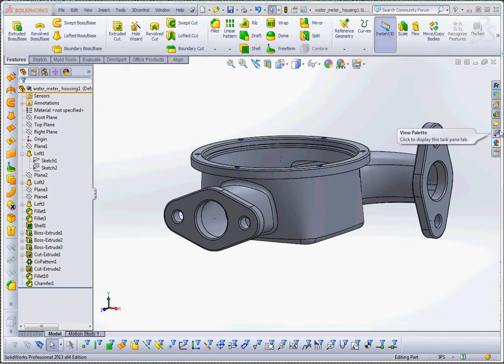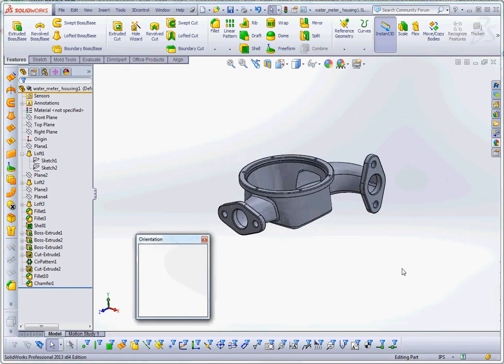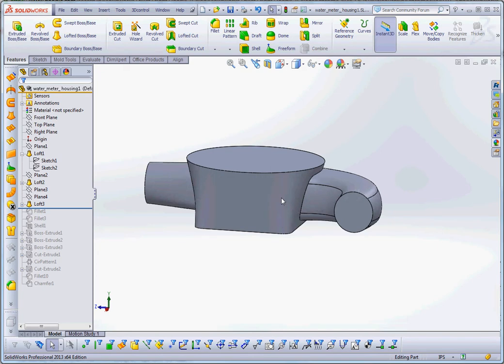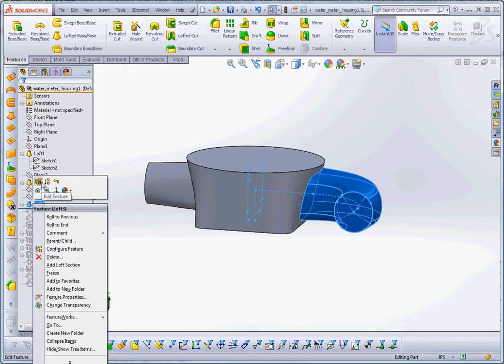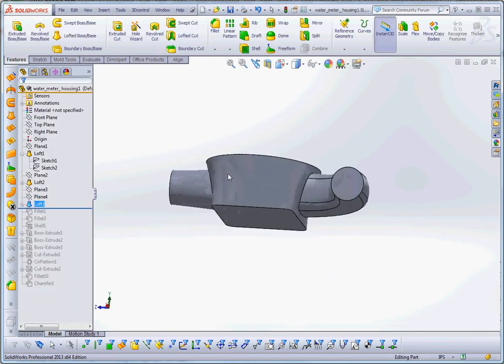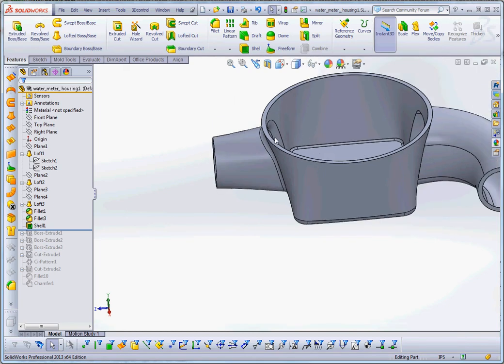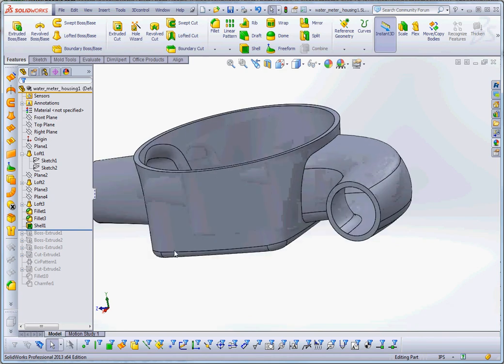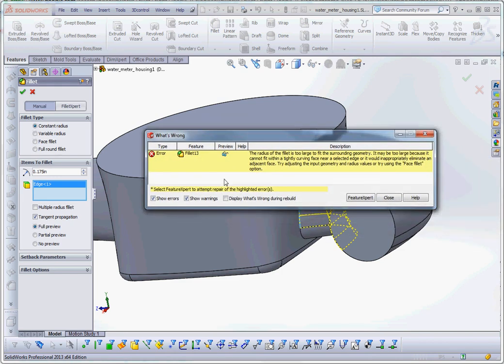Part 1 - Creating Fillets on Complex Geometry Created by Lofts, Introduction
SolidWorks. This video provides an introduction to a problem submitted by one of our Yakima SolidWorks Users Group members who is having difficulty creating a fillets on some complex geometry created by some loft features.  This model will be presented to our group for resolution and a video showing what the group determines to be the best solution.